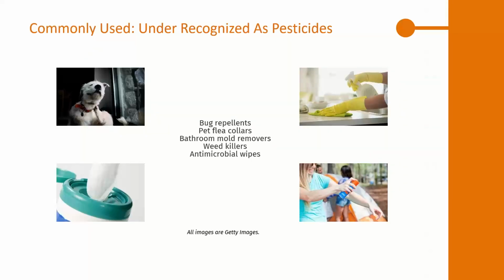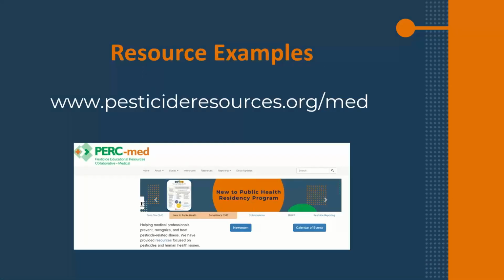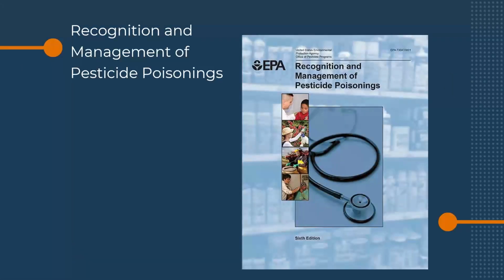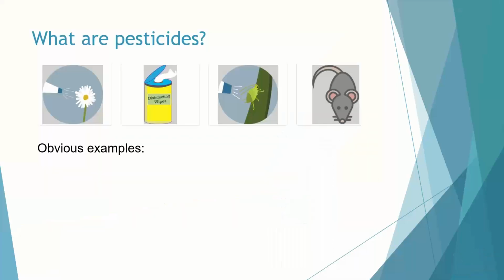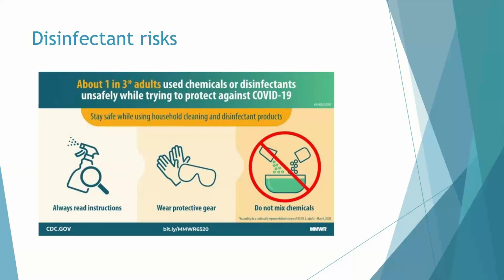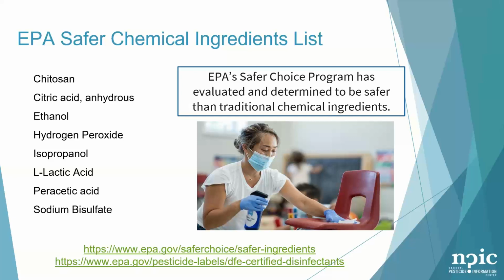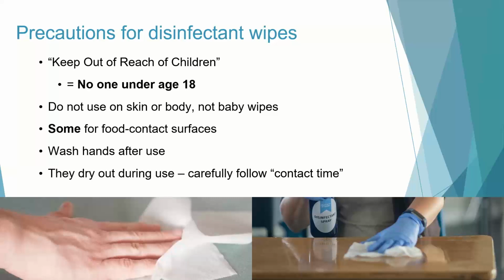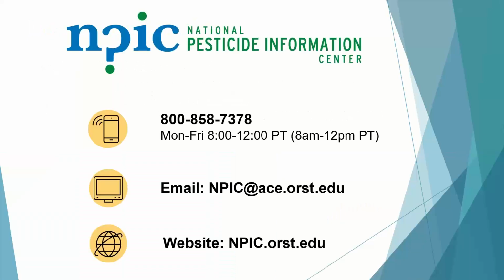Pesticides and Your Patients: Clinical Considerations and Exposure Risk